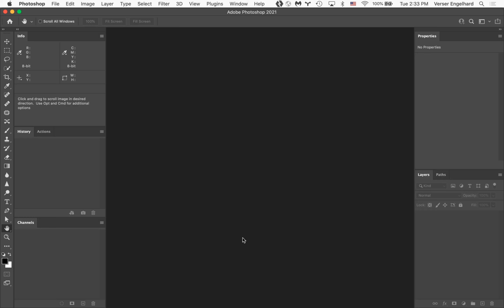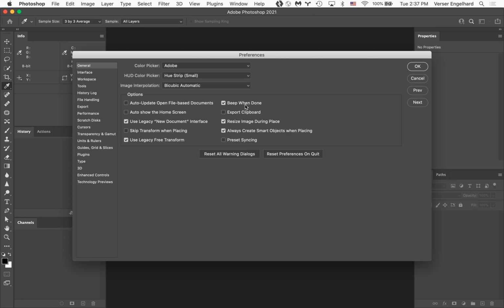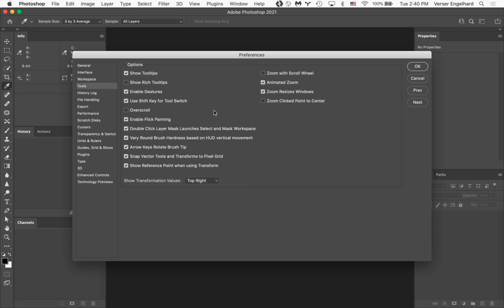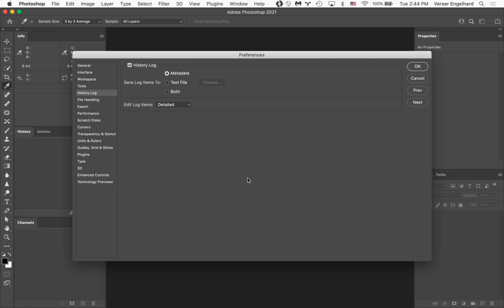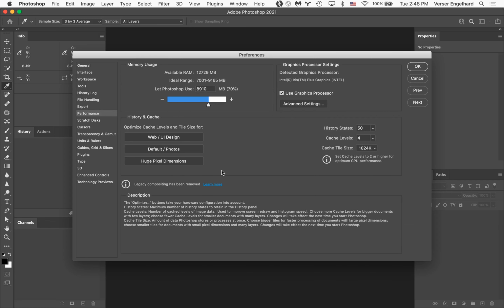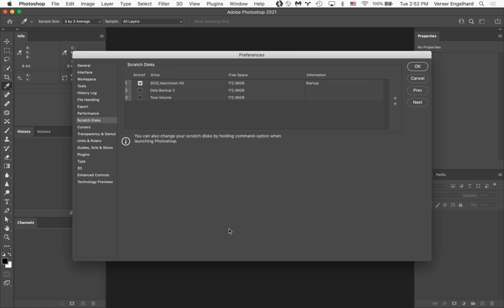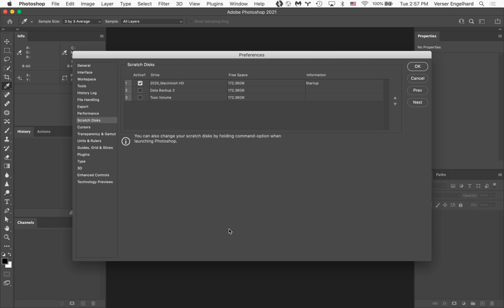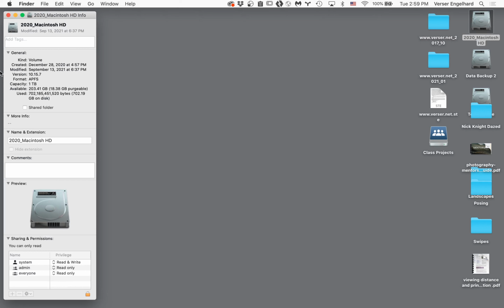Retouch SP22 Session 1 Part 1